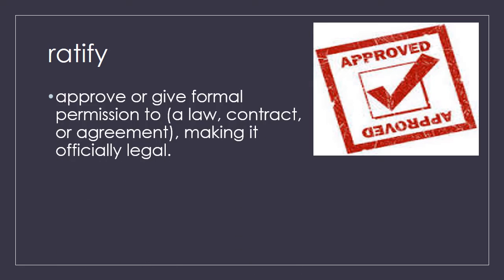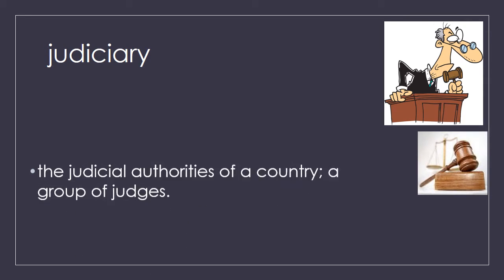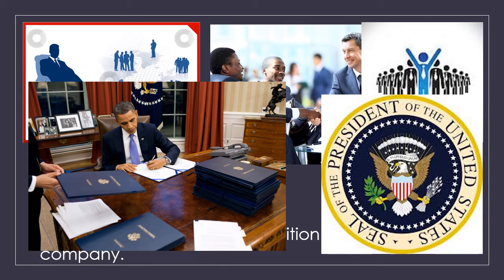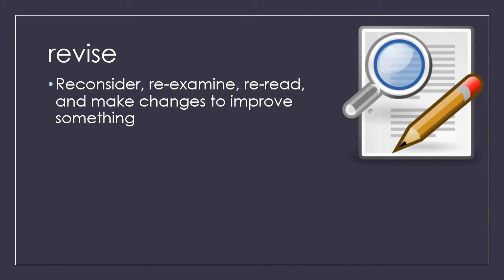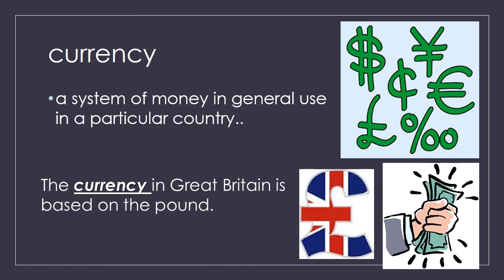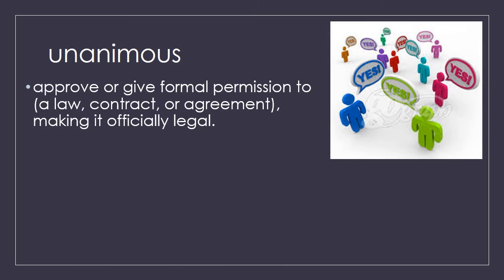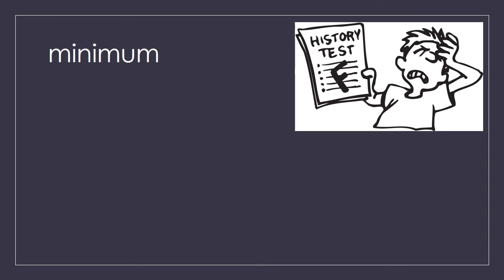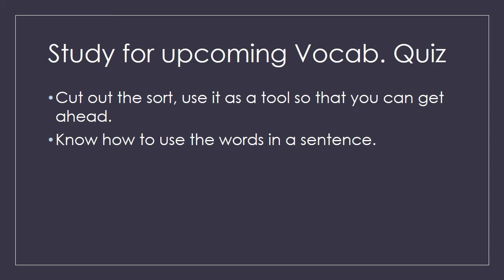New Nation Vocab